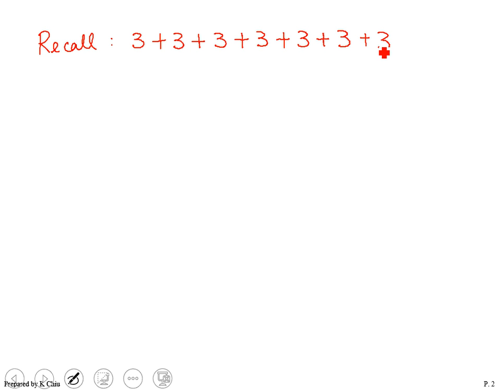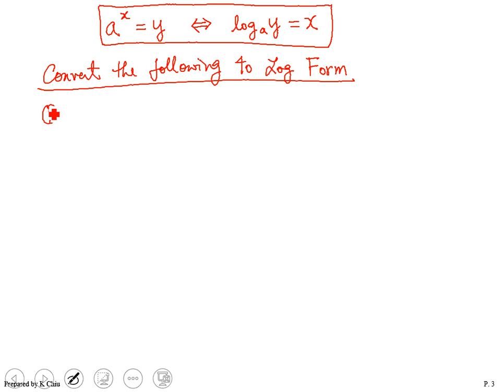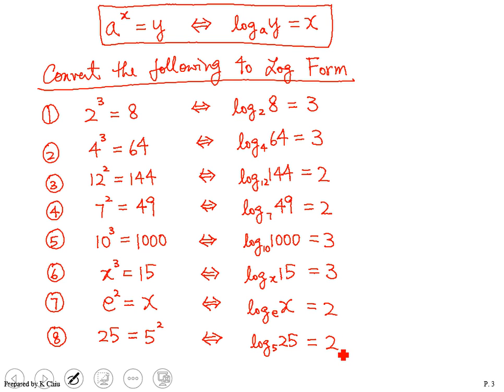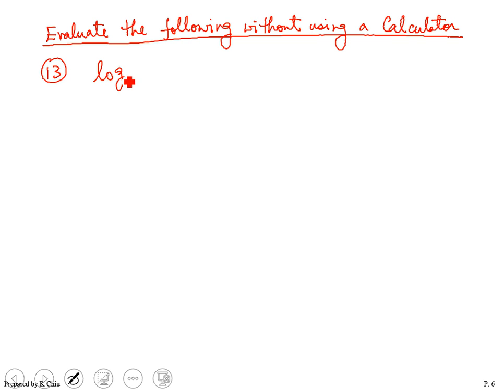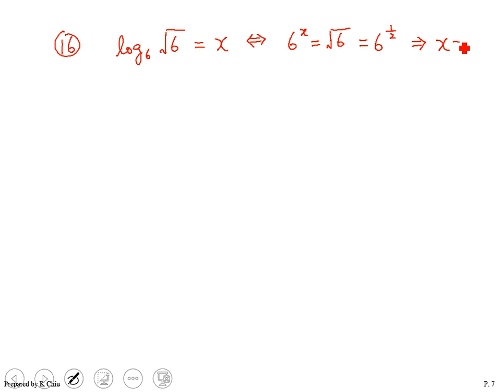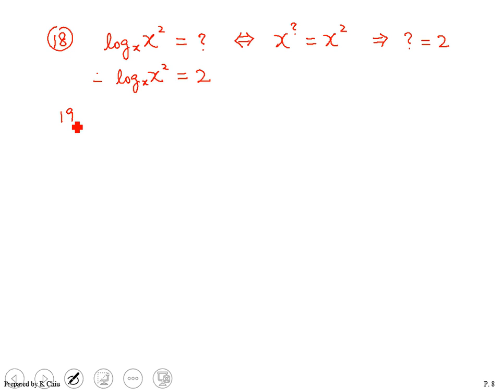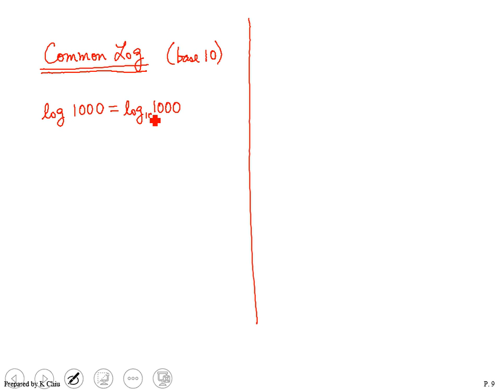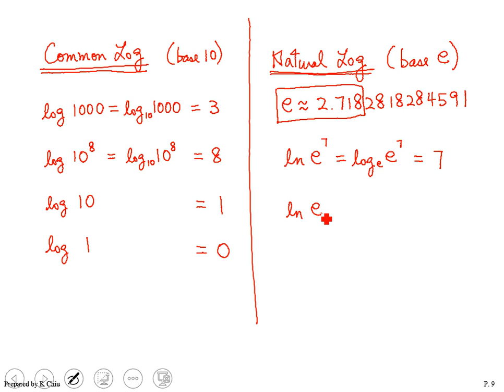135w0402 Exponential Form & Log Form 1601